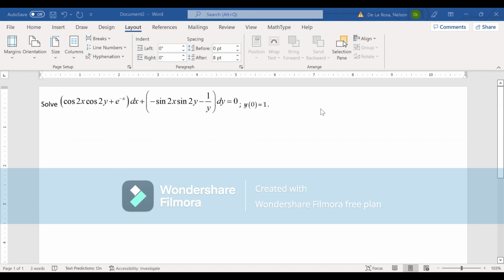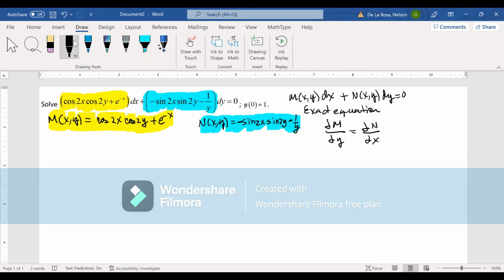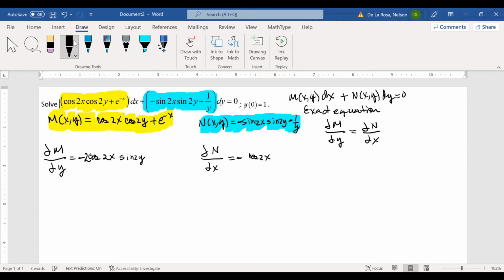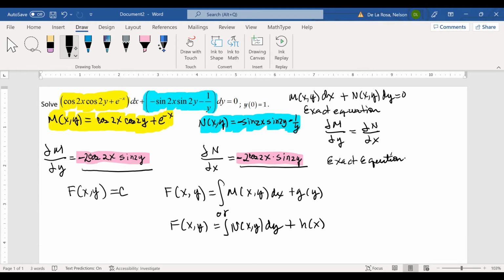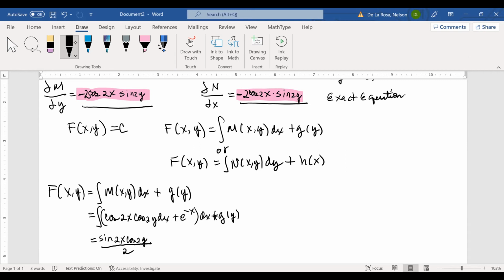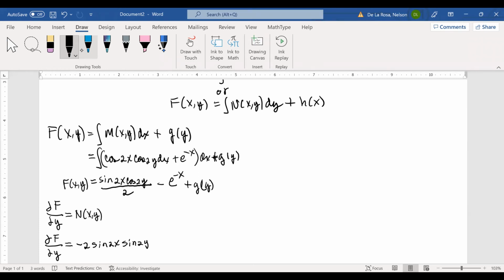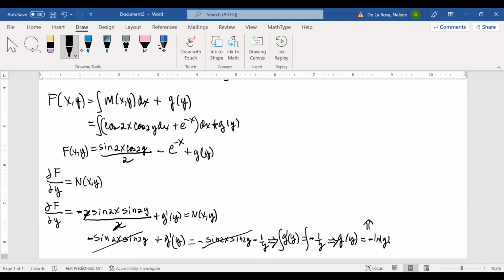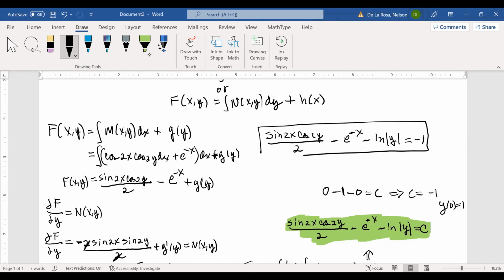Differential Equations: Exact Equations 1